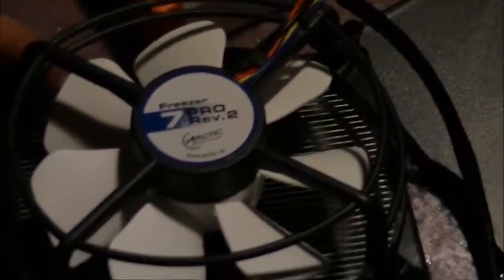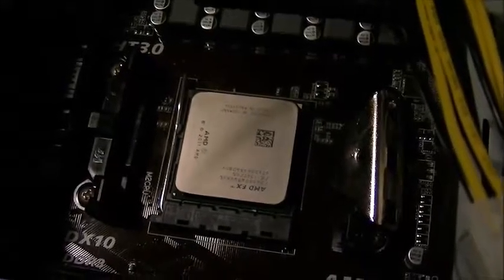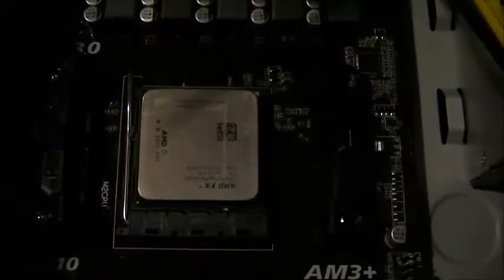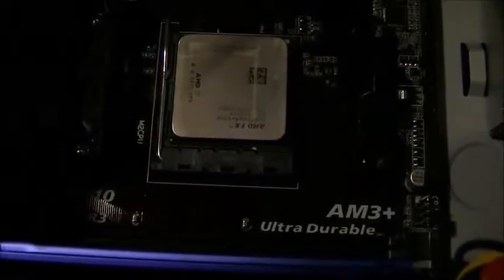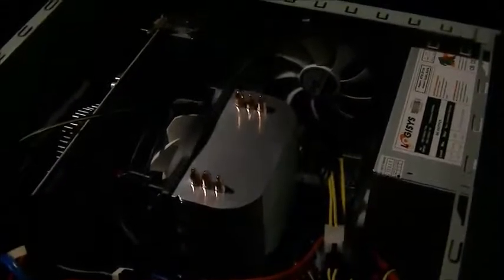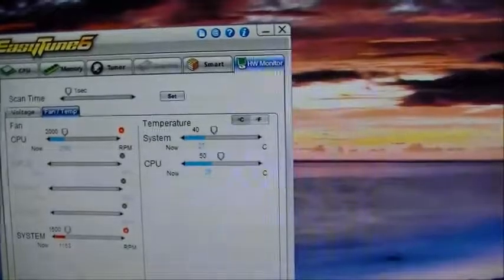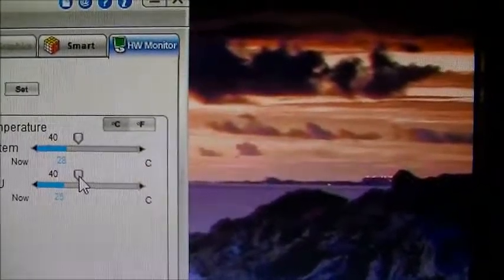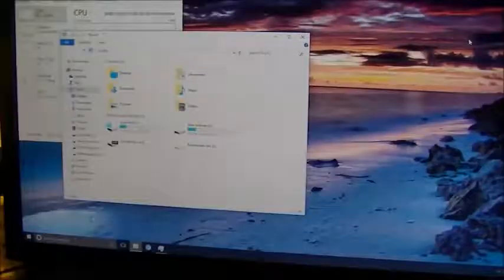Arctic Review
Installation and Diagnostics of Arctic's Freezer 7 Pro Rev 2